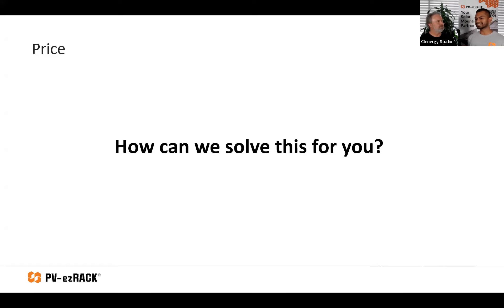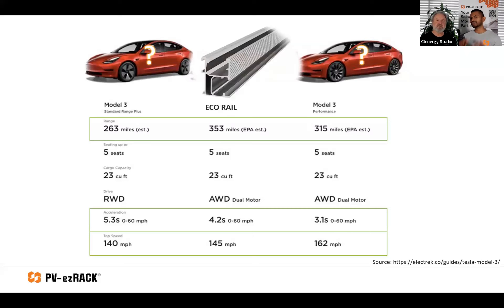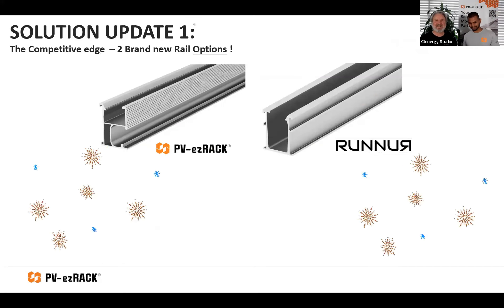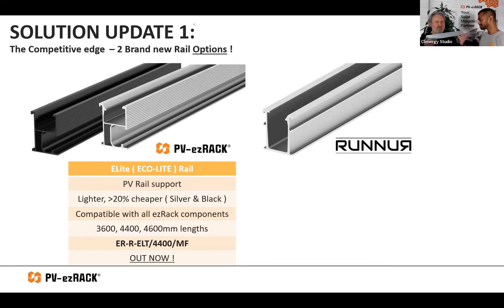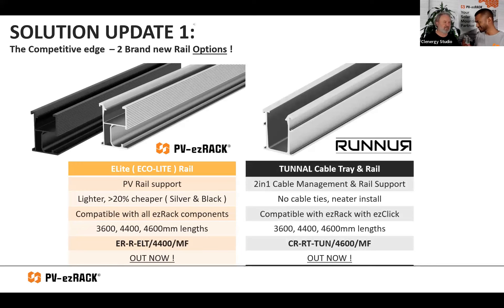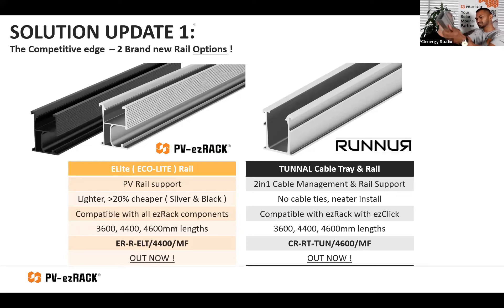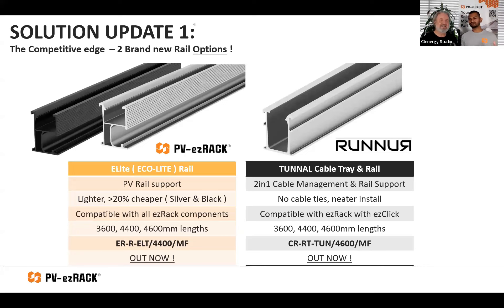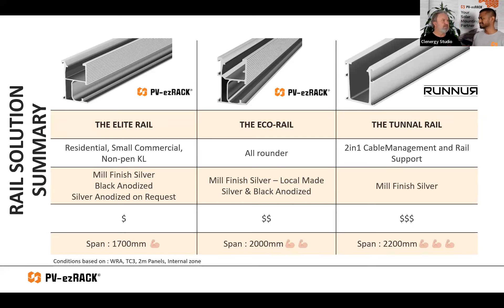Clenergy's Rail Options - What's New with PVezRack Webinar (Extract)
Watch this extract from our "What's New with PVezRack" webinar with Glen Morris to learn more about our rail options, from ECO-Rail, Elite Rail to TUNNAL Rail.